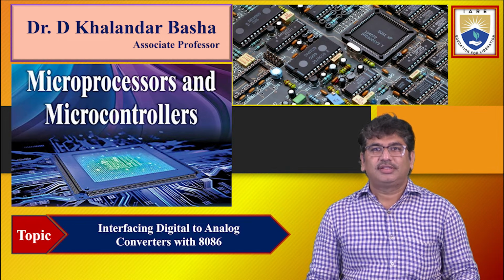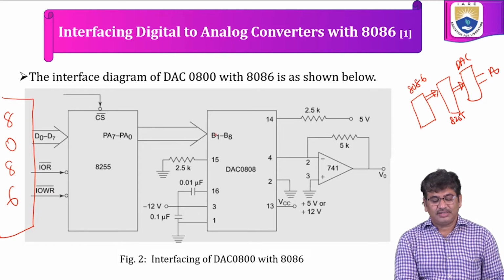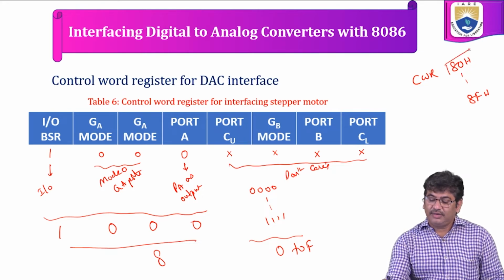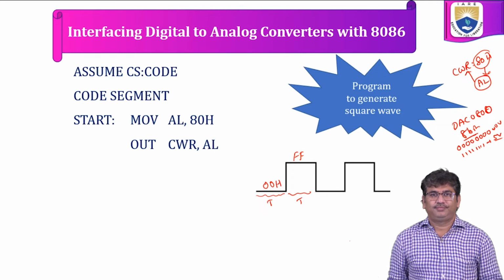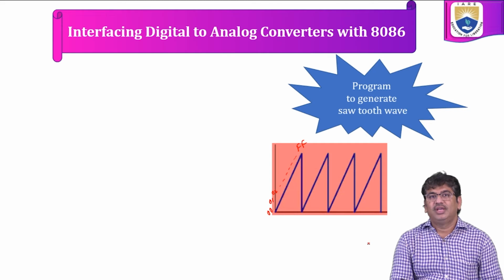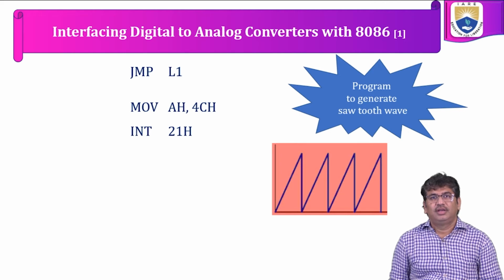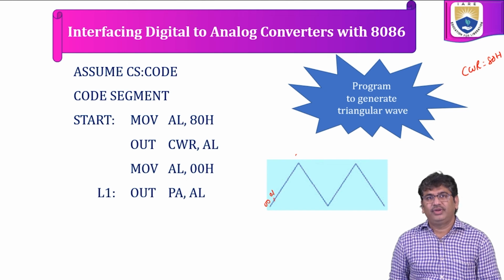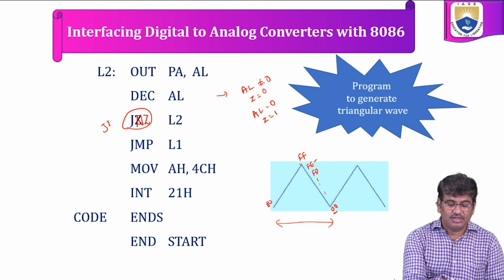Interfacing Digital to Analog Converters with 8086 by Dr. D Khalandar Basha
Interfacing Digital to Analog Converters with 8086 by Dr. D Khalandar Basha | IARE

Telangana, India.